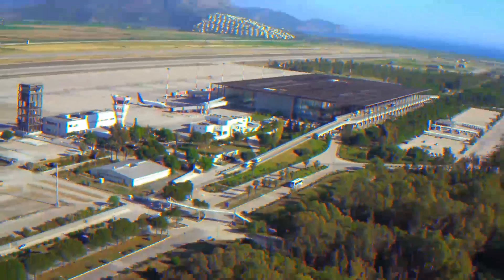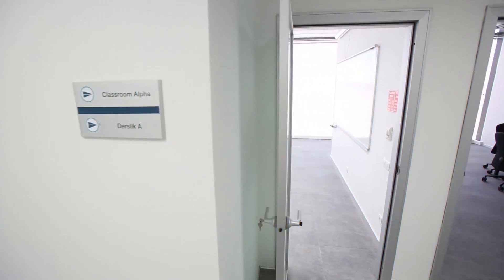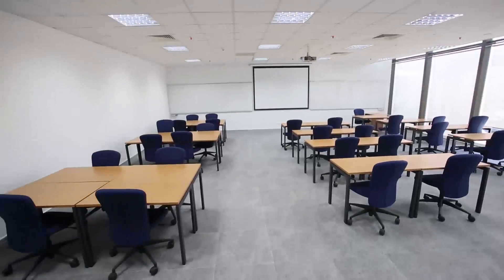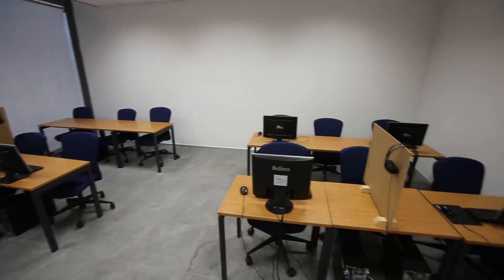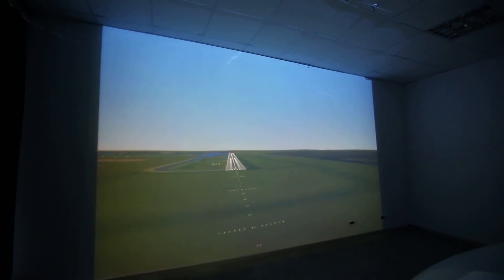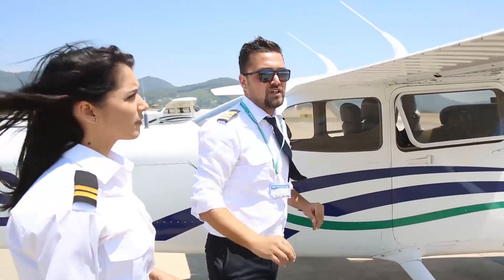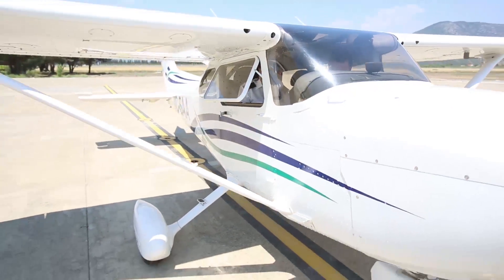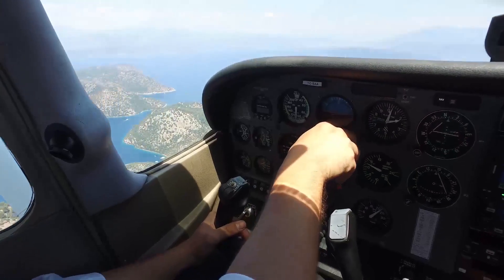Long Teaser Havacılık Sektörü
PikoloWorks® Tam Hizmet Reklam Ajansı.

Merhaba. Biz dostuz. Sizin iyiliğiniz için çalışıyoruz. Nasıl mı? Gelin anlatalım:

Kendi sektörünüzde dünyanın en iyi ürünlerini üretseniz dahi bunları tanıtacak, ürünlerinize insanların ulaşmasını sağlayacak reklam stratejilerine ihtiyaç duyarsınız. Bu stratejinin oluşturulması ve uygulanması kısmı reklam ajanslarının işidir. Ancak işini iyi yapan bir reklam ajansı size reklam harcamasının maddi kazanç ve marka bilinirliği olarak dönmesini garanti edebilir. PikoloWorks size reklam harcamalarınızın olumlu geri dönüşünü kesinlikle GARANTİ eder.

İşletmenizin ihtiyaçlarını profesyonel ekip & ekipman, işini tutkuyla yapan insanlar, her zaman yaratıcılığı ile imza atmak isteyen bir beyin takımı ile karşılıyoruz.

Bütün bu hizmetleri de astronomik bütçelere değil, emeğimizin hakkını ve sizin bütçenizi düşünerek fiyatlandırıyoruz.

Bir gün mutlaka çalışmak dileği ile…